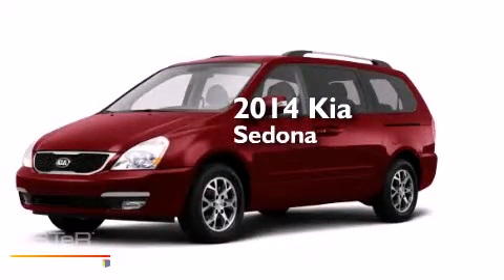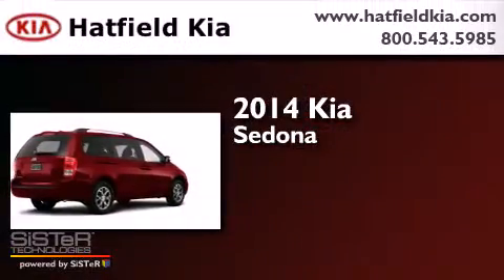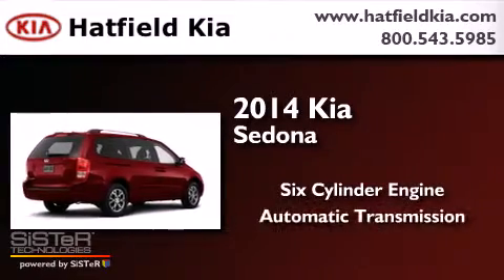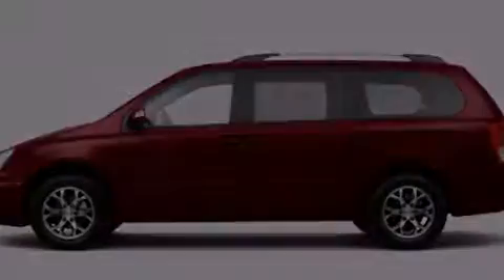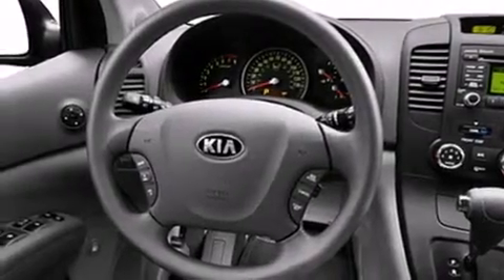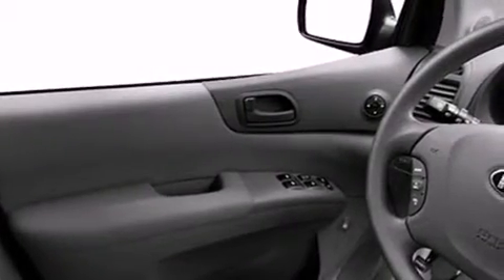2014 Kia Sedona Columbus OH 43228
We've been honored to serve the Columbus OH area , we promise that your experience at our dealership will exceed your expectations ! Year : 2014 Make : Kia Model : Sedona Engine : 3.5L V-6 cyl Trans . : 6 speed automatic Exterior : Claret Red Interior : Gray Hatfield Kia 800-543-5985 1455 Auto Mall DriveColumbus Columbus , OH 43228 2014 Kia Sedona Columbus OH